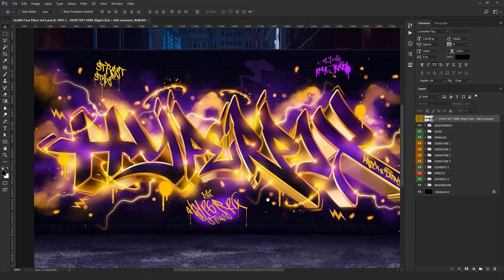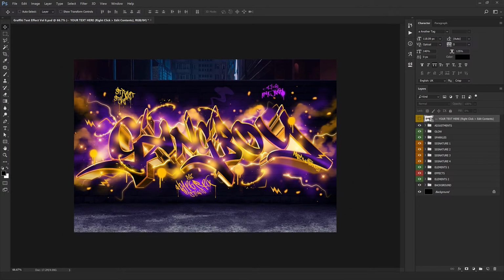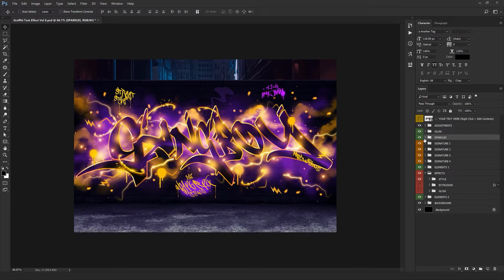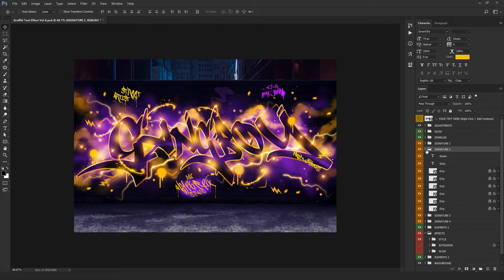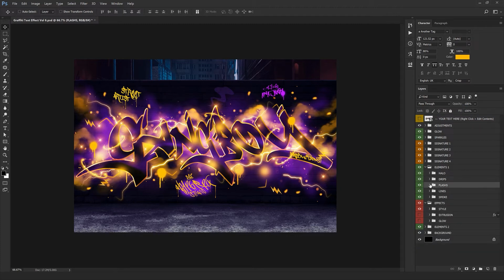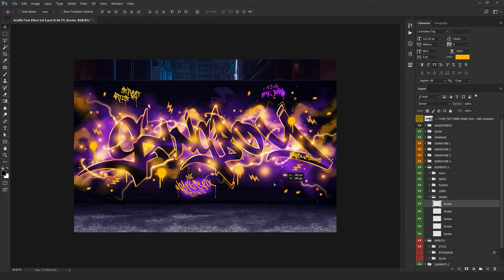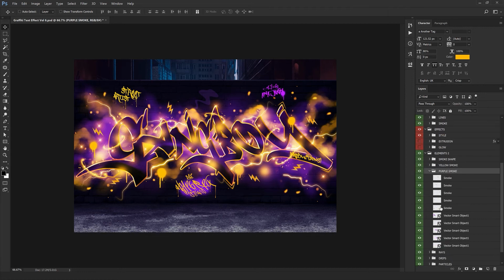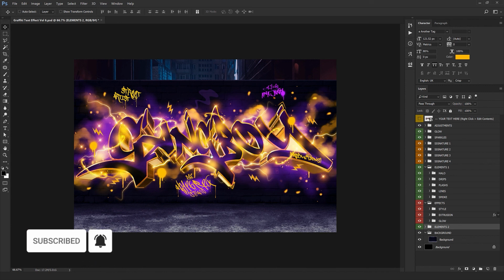Turn Your Text Into an Epic Graffiti Style - Photoshop Text Effect